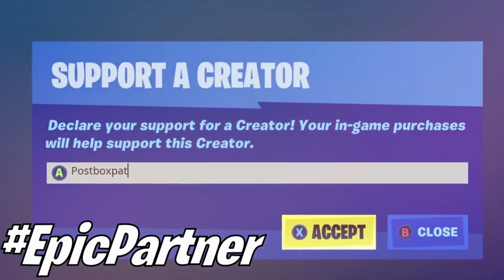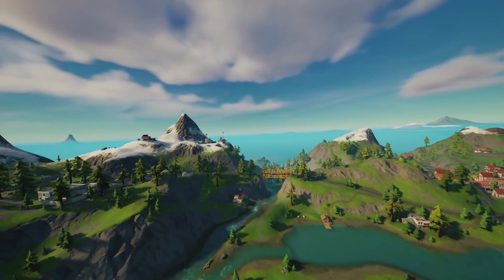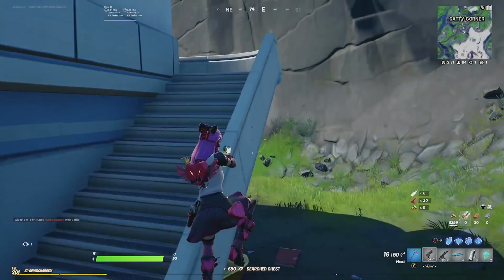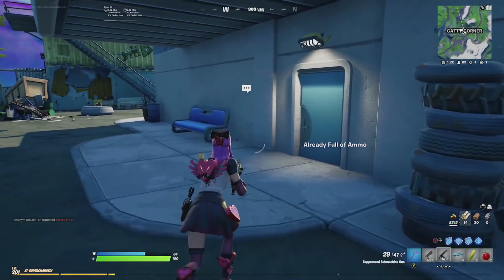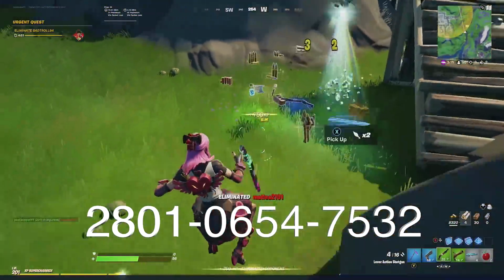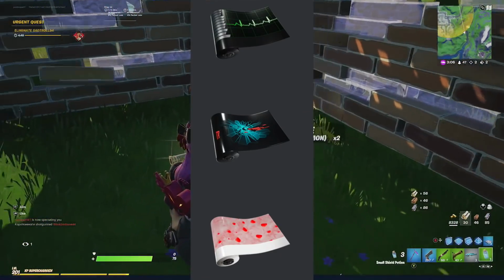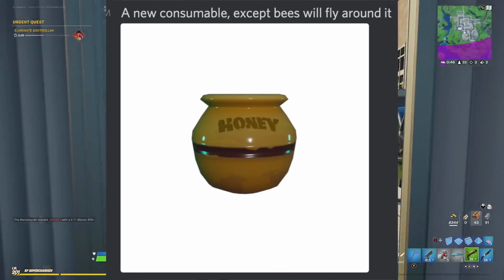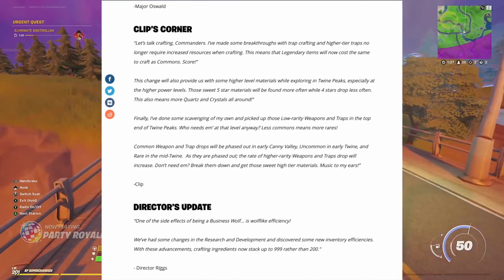Fortnite v15.40 Update | SECRET MAP CHANGES | Boss Midas Returns?! New Skins & Emotes!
Fortnite Update v15.40 | SECRET MAP CHANGES | Boss Midas, New Skins & Emotes!